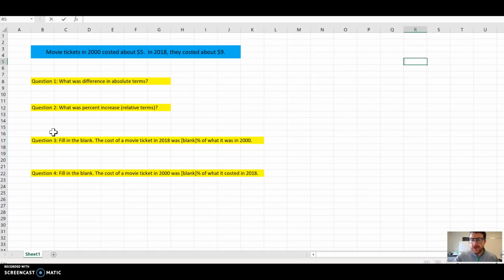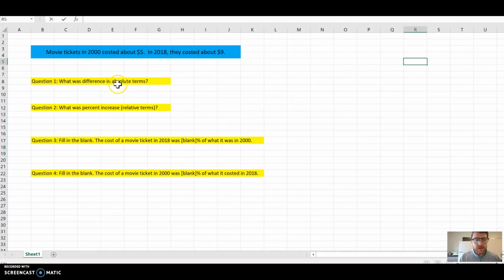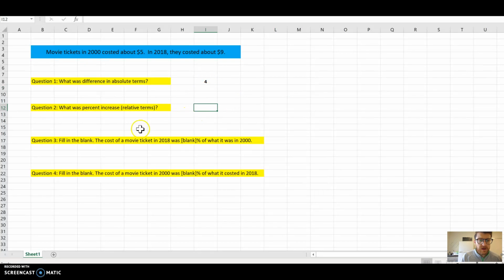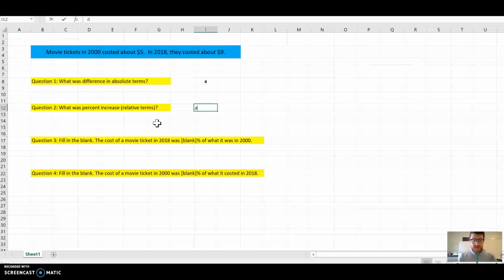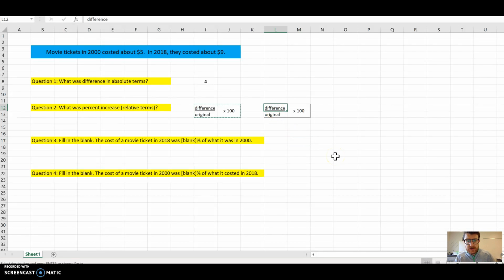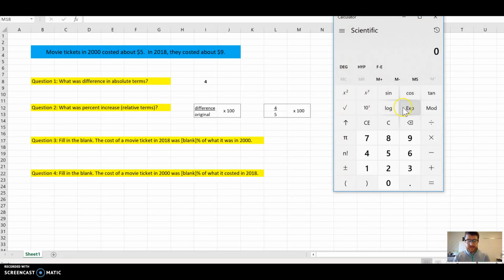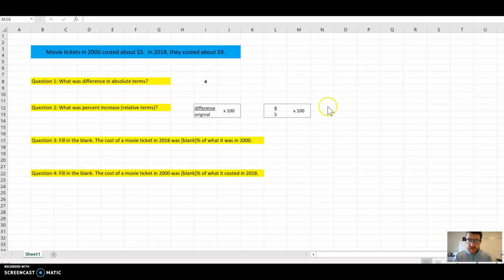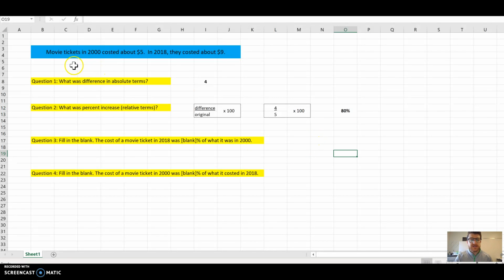Absolute & Percent Change